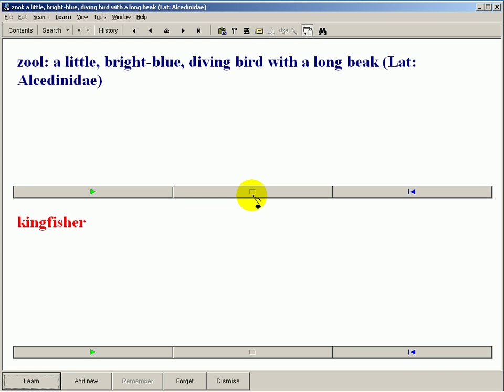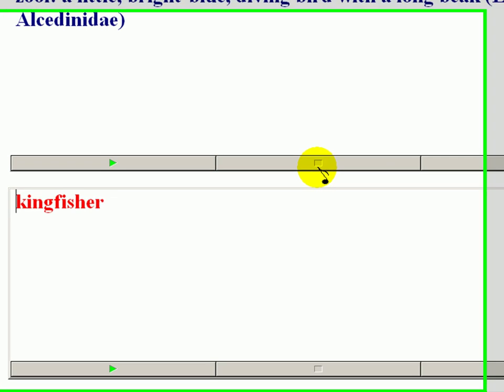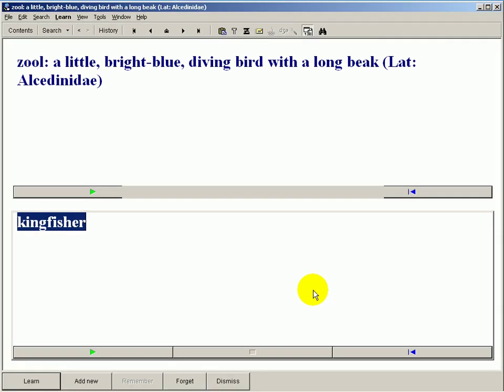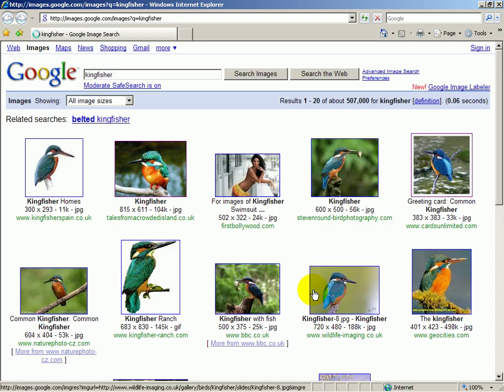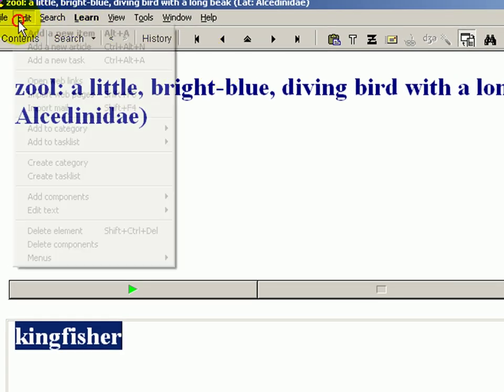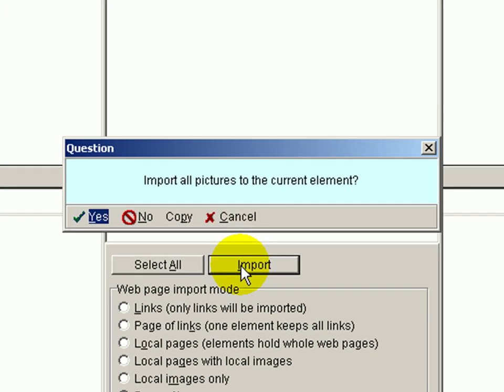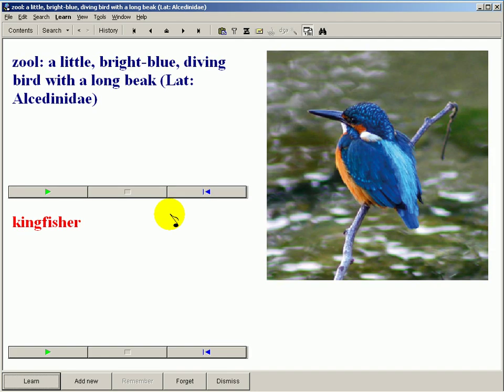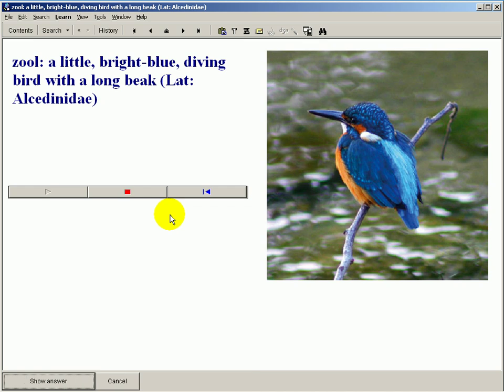Quickly Adding Images to SuperMemo Take #2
This video tutorial showcases a different method to quickly add images to SuperMemo